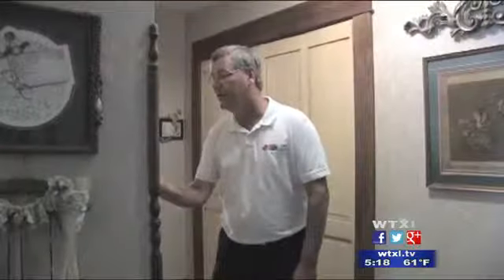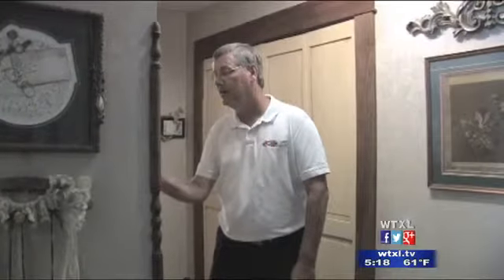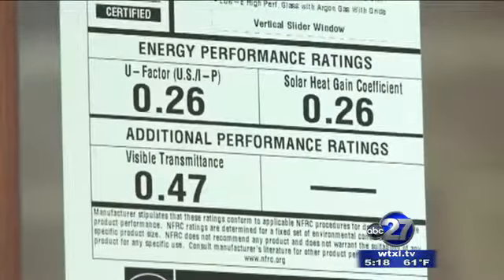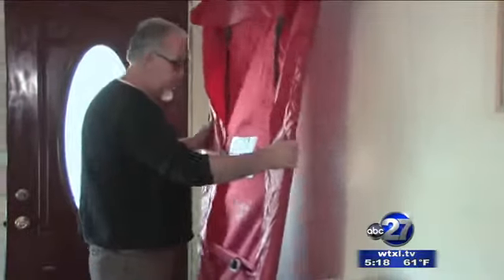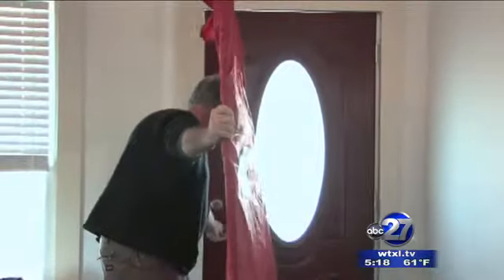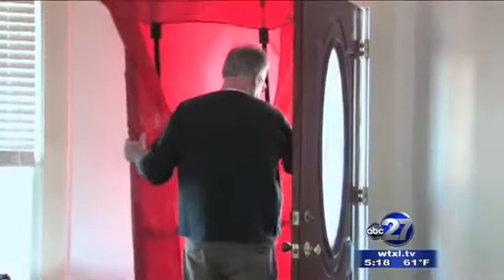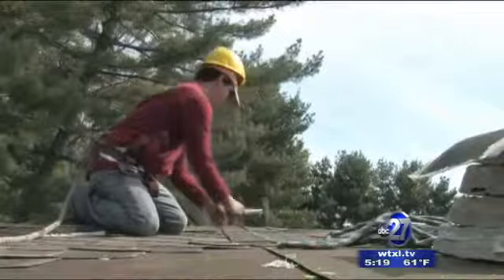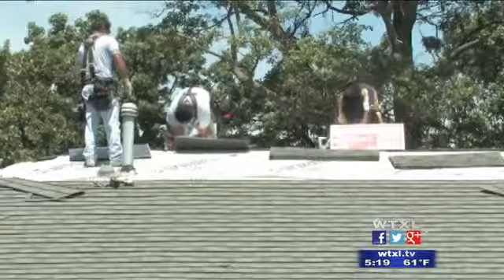Getting it Done: Improving Your Home's Energy Efficiency